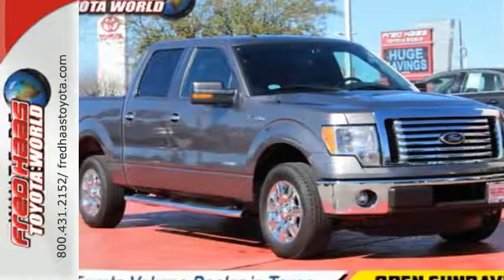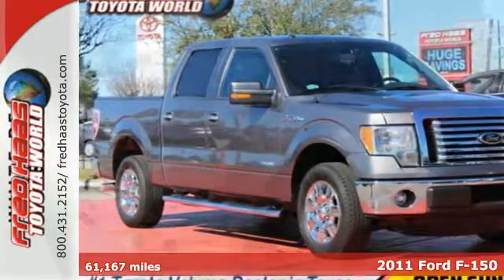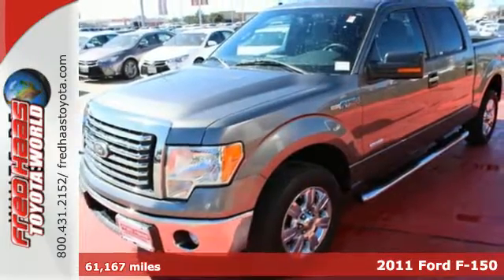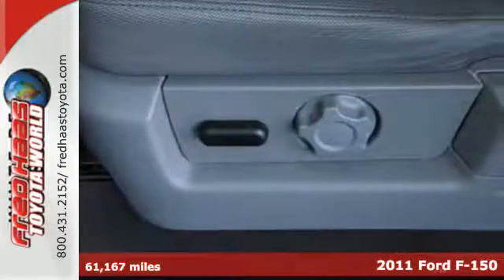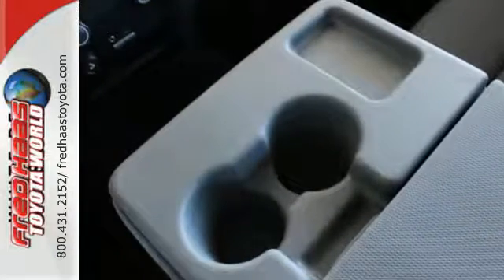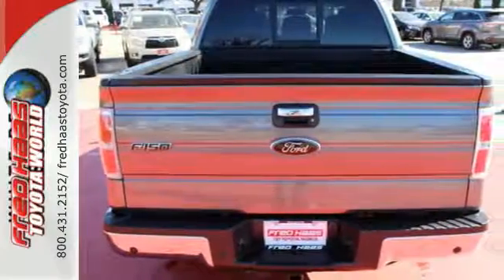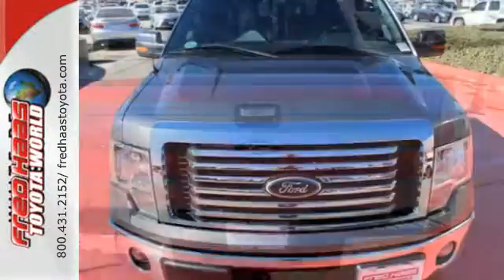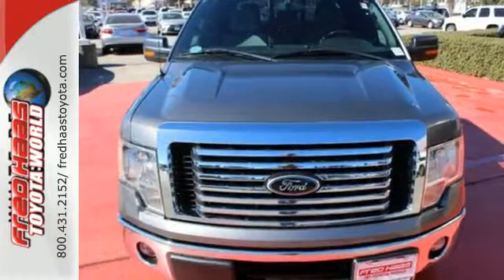Used 2011 Ford F-150 Spring TX Katy, TX BFC69337T - SOLD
Year: 2011
Make: Ford
Model: F-150
Trim: 2WD SuperCrew 145 XLT
Engine: 6 Cyl. 3.5
Transmission: Automatic
Color: Gray
Mileage: 61167
Stock #: BFC69337T
VIN: 1FTFW1CT1BFC69337

Address:
20400 I-45 North